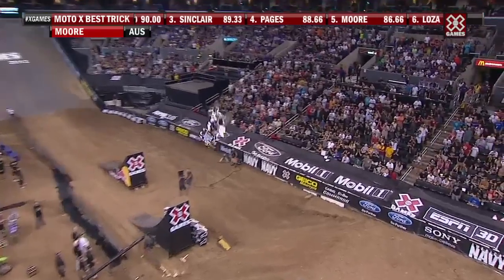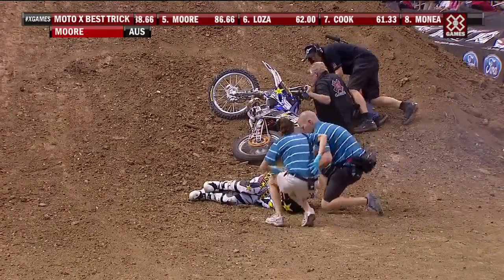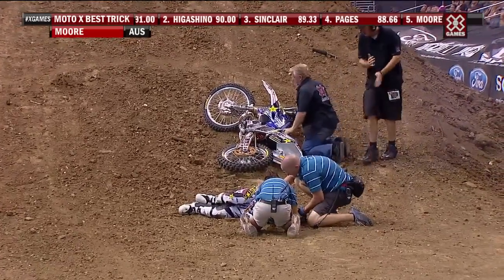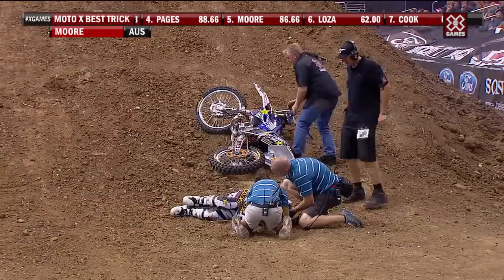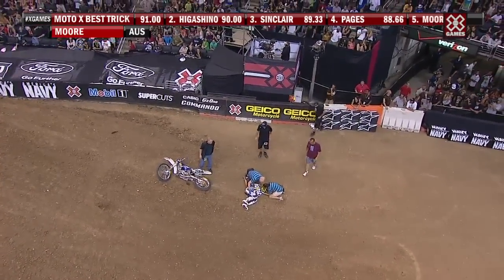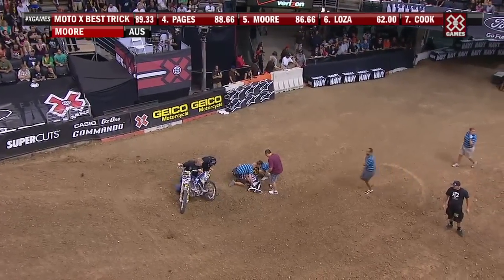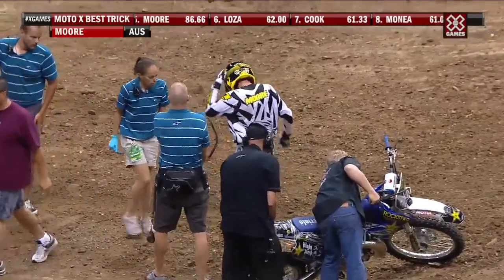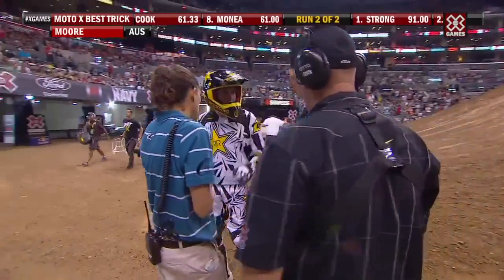[HD] Clinton Moore Is Run Over by His Own Bike After Failed 720 Attempt During 2012 X Games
Aussie Clinton Moore learned the hard way what can happen with a gnarly crash, after going horizontal on a 720 attempt and then watching as a handler was unable to control his bike and ran over his broken body as it lay in the dirt. (Fellow Australian Jacko Strong won the event.)

The crash and unfortunate followup happened during the second round of the Moto X Best Trick event in the 2012 X Games held in Los Angeles, California.